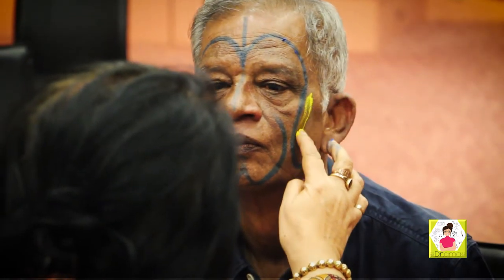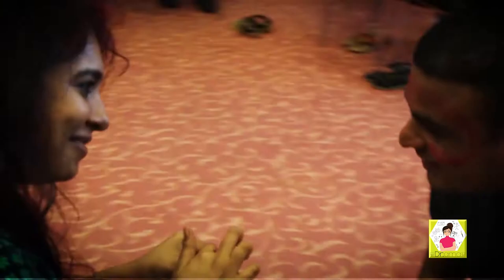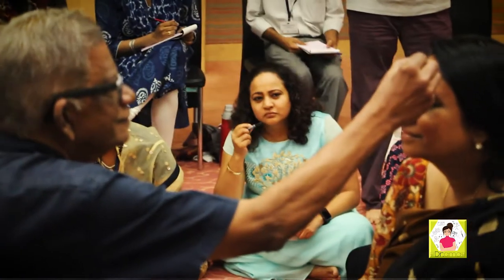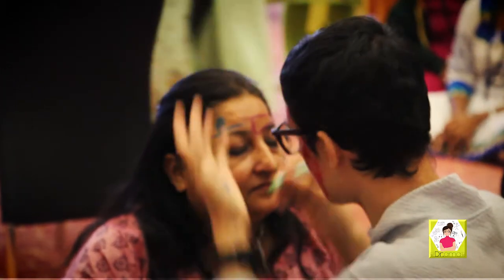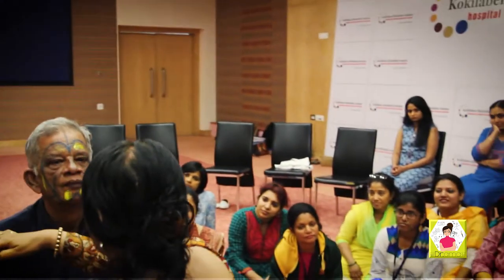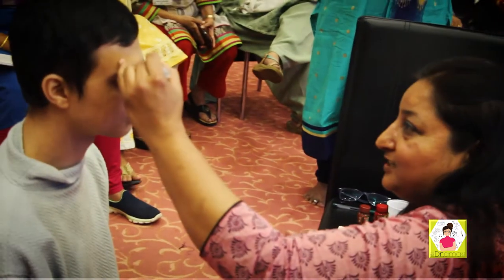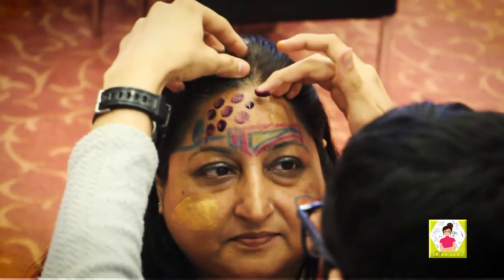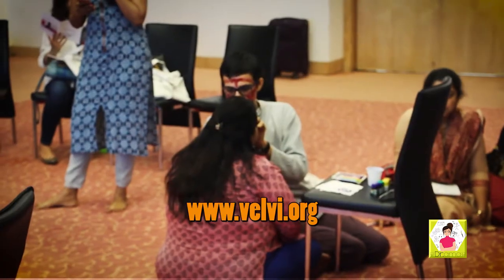Face Painting for Autism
In this video, we discuss the benefits of using face-painting as a communication-building and educational tool for someone with autism.

On 22nd February, 2018 Doctor Drama co-facilitated a "Drama for Autism" workshop with none other than Dr. Parasuram Ramamoorthi at the International Autism Conference, held at Kokilaben Ambani Hospital, Mumbai.

Dr. Ram is the founder of Velvi an organization dedicated to the advancement of expressive arts therapy for Autism.

The two predominant projective techniques used in the session were Masks and Face-Painting.